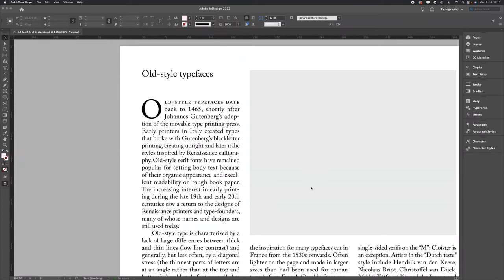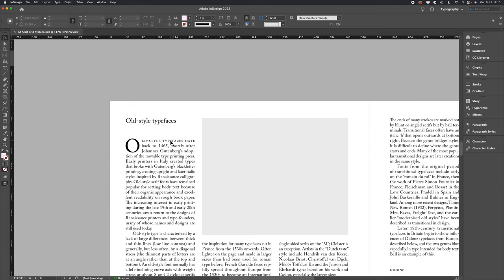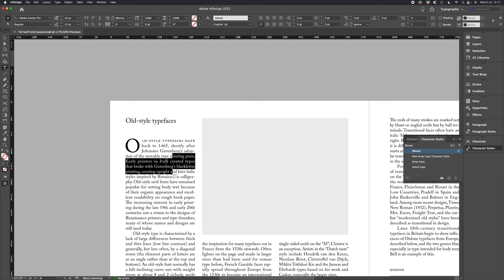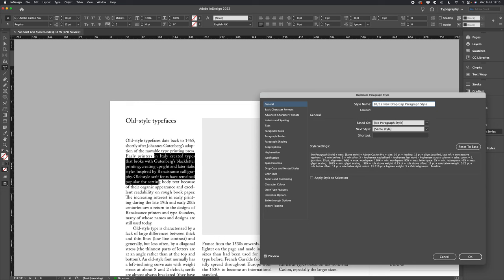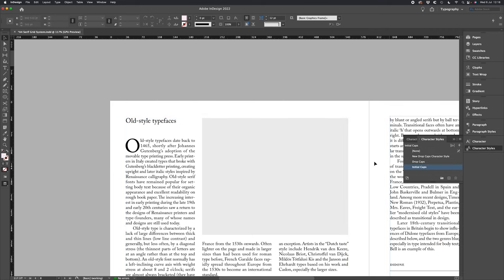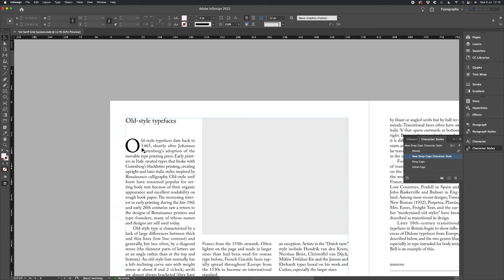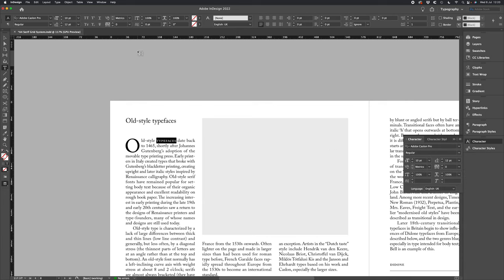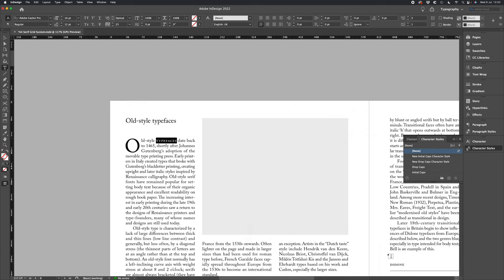InDesign – Drop Cap and Initial Cap Styles Tutorial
Learn how to create simple drop caps and initial caps styles using Adobe InDesign’s drop caps and nested styles palette. Apply these styles to the first paragraph of your text and use character styles to easily edit spacing.

Purchase the Serif Series Grid System in A4 format

Purchase the Serif Series Grid System in US Letter format

More about Stephen Kelman

Stephen graduated from Duncan of Jordanstone College of Art & Design in 2005. With considerable agency experience, his particular skillsets include brand identity and editorial design. He has received numerous Scottish and UK wide awards for identity and editorial design including a CIPR Excellence Award in 2013.